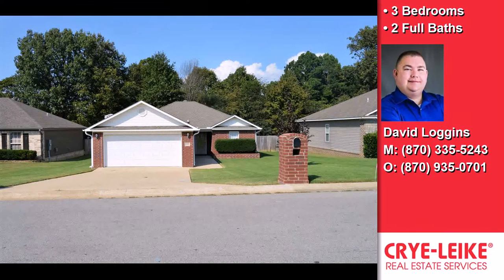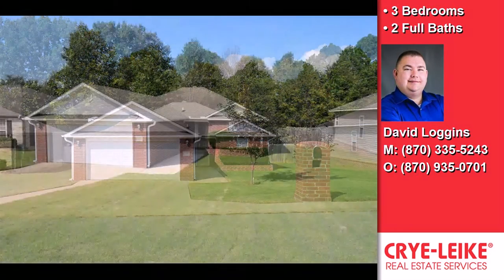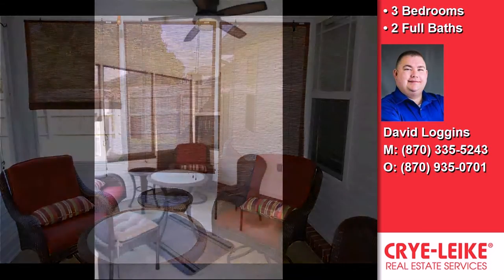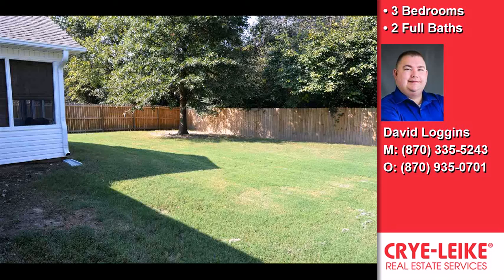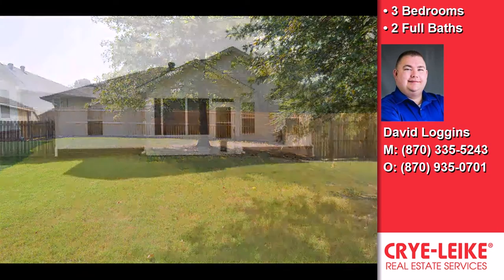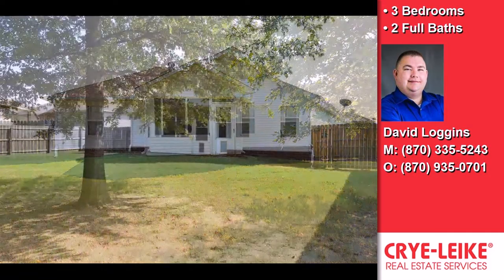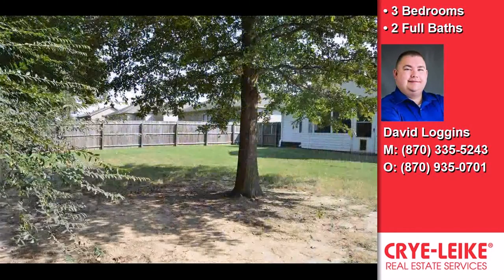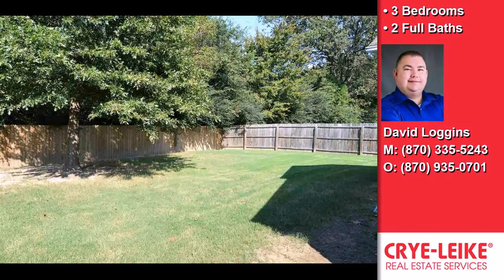4732 Wildwood Ln, Jonesboro, AR, 72401 Tour - $159,900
Represented by: David Loggins
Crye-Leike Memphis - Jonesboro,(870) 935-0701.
3 Bedrooms - 2 Full Baths